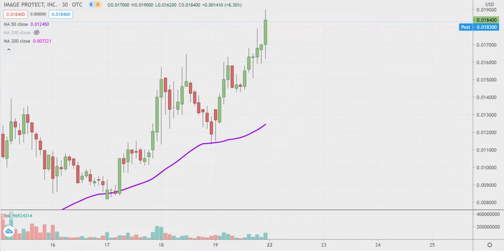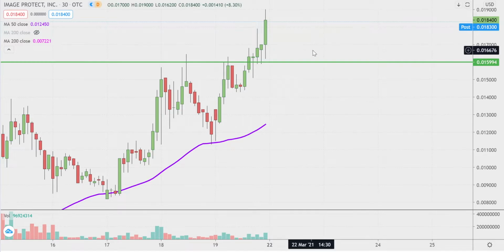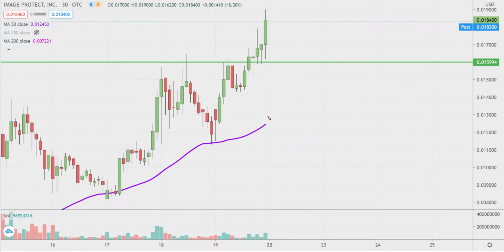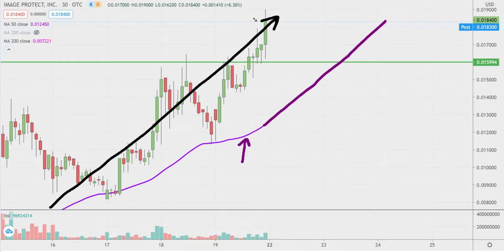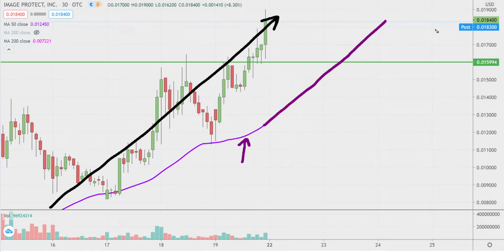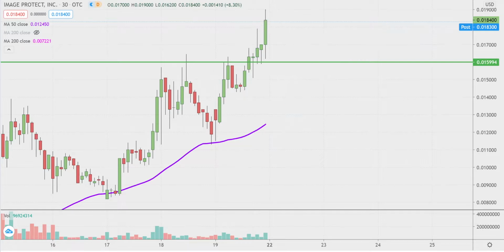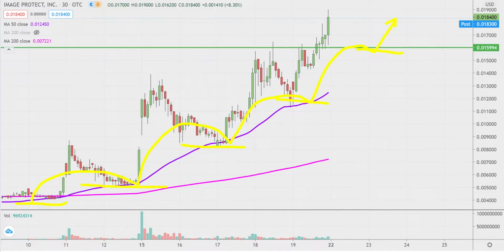Image Protect, Inc. - IMTL Stock Chart Technical Analysis for 03-19-2021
Learn how to read stock charts and identify technical patterns as ClayTrader does a quick stock chart review on Image Protect, Inc. (IMTL).